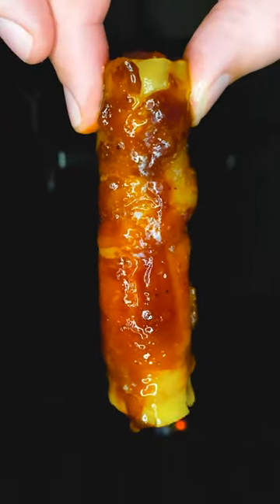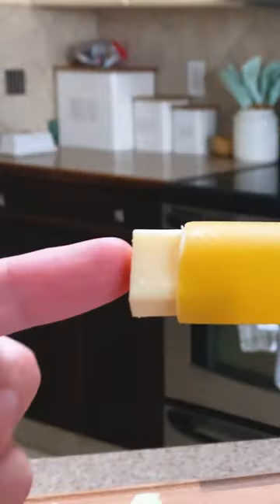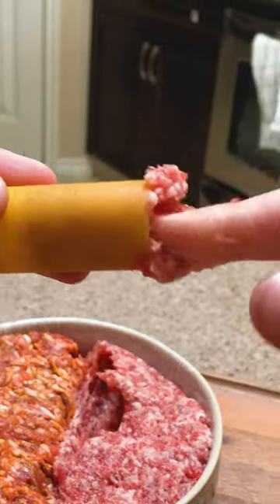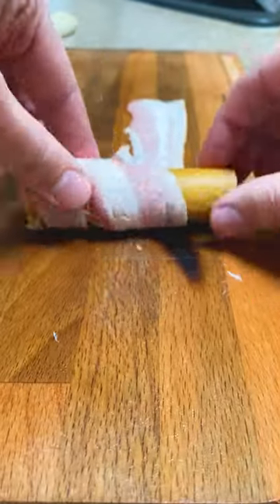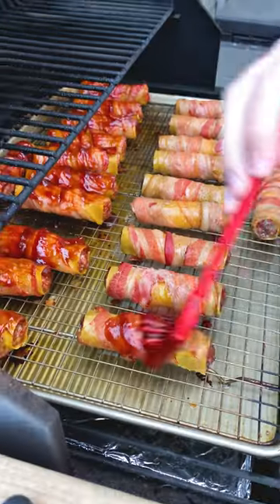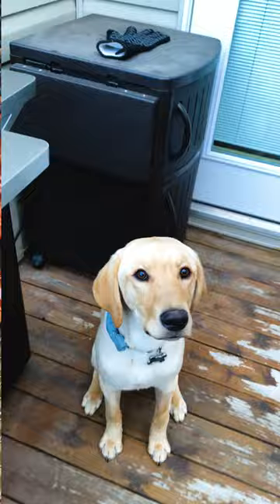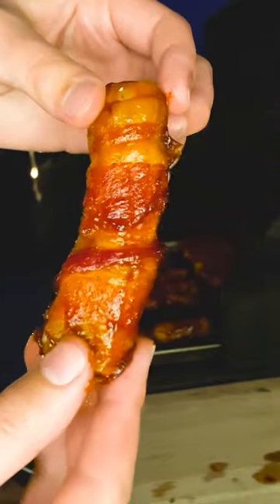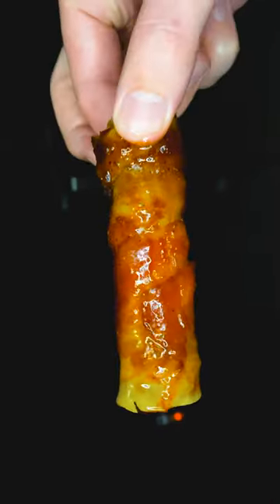Smoked Shotgun Shells